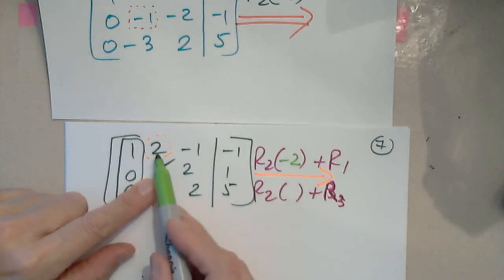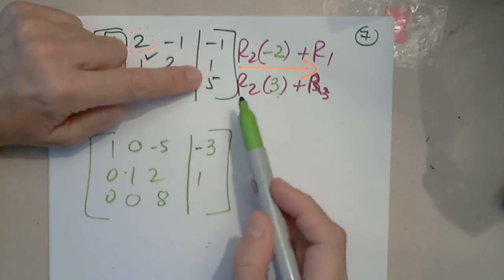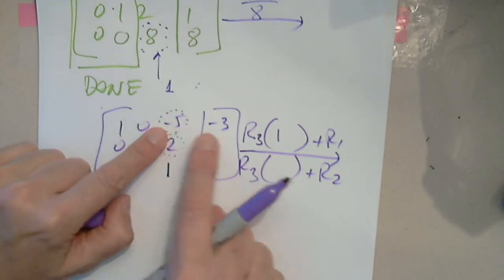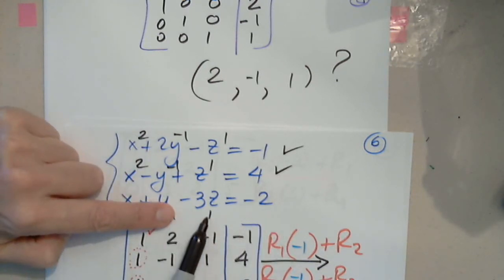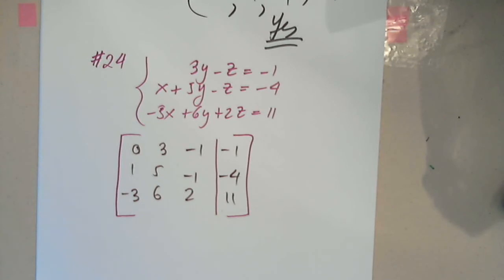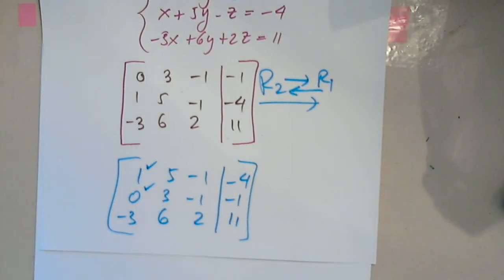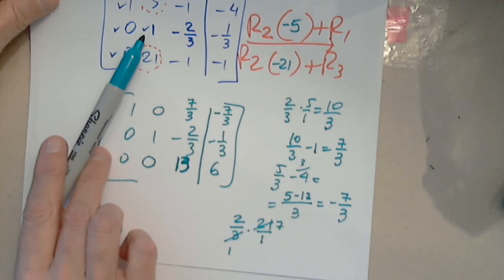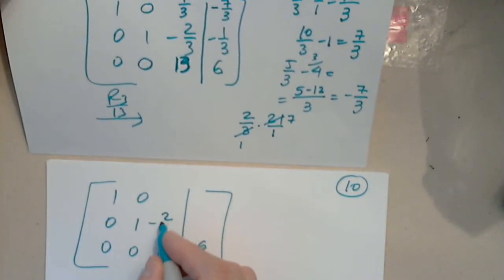MAT 137 351 SECTION 6.1 PART 3 MAY 4